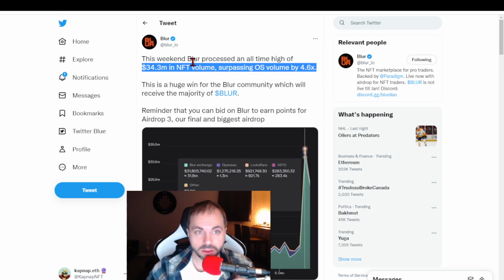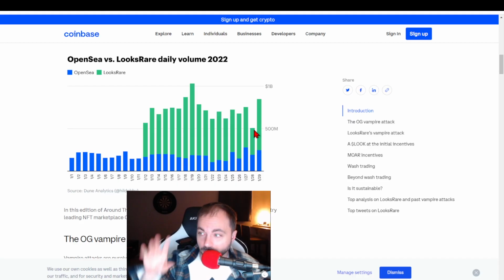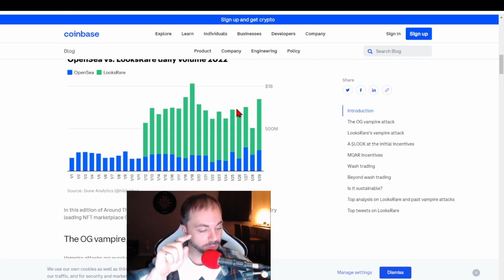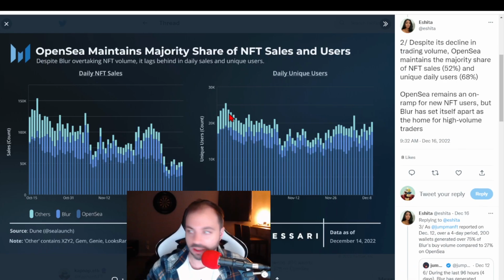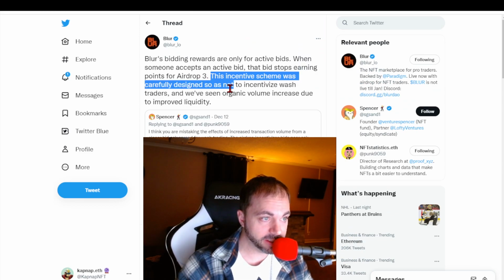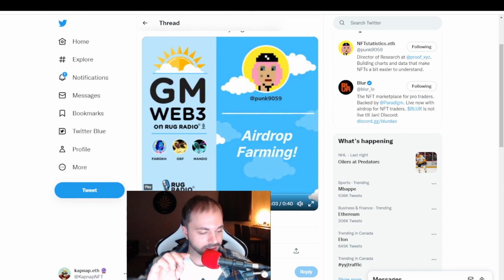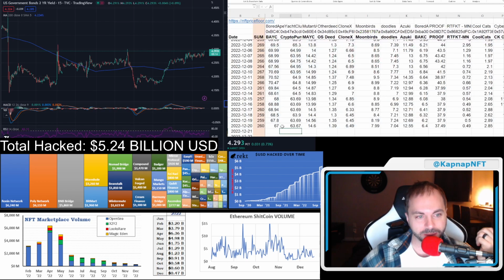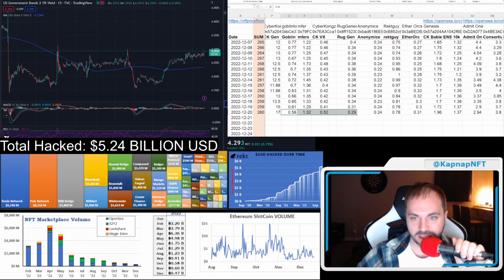Airdrop Farming is a JOKE (Blur.io Volumes not Credible)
Dominance for NFT Marketplaces is a BATTLE.  One big contender is Blur.io - a new marketplace that is CRUSHING the competitors with respect to VOLUME.  But how did they do that?  What's their secret?  It may not be as above the line as one would think.  Today I dive into why Blur has 2x the volume vs OpenSea and why people reply with laundry machine gifs to all their tweets.

Blur.io's marketplace is conducting a THIRD airdrop season.  It now looks like this one will be the biggest yet (yeah yeah).  Its getting a little tiresome to keep hearing about this.  One guy even jokes around saying that "For the next airdrop you will need to start your own NFT Collection and get a bazillion ETH in volume to qualify!".

In this video, we look at the feedback Blur is getting as a well as previous NFT Marketplace Airdrops (such as LooksRare's Vampiric attack).
Either way, NFT Marketplace airdrops are not new but could they be damaging?  Only time will tell.